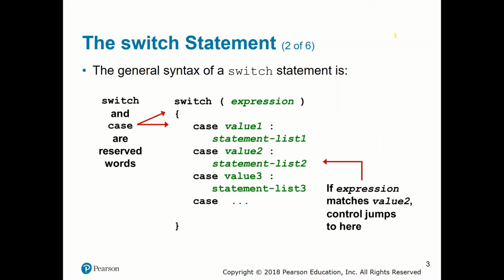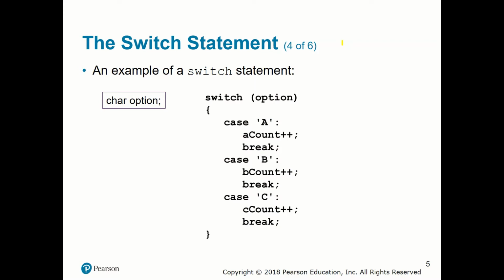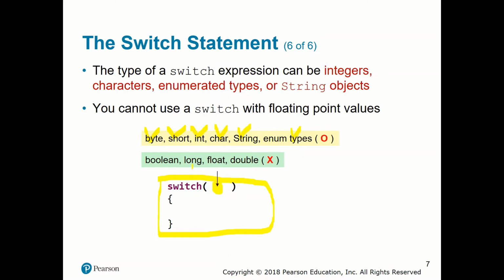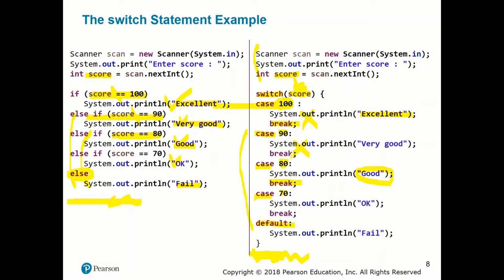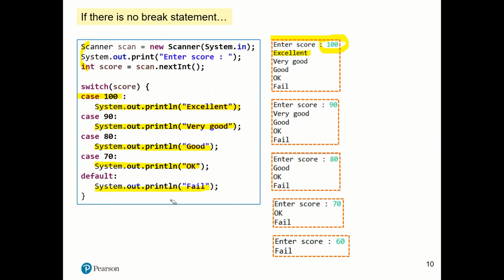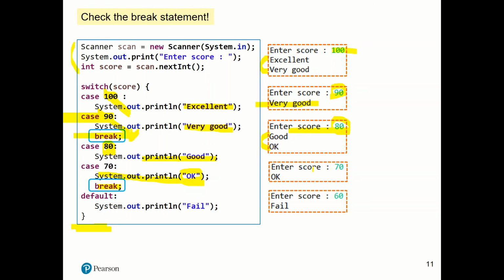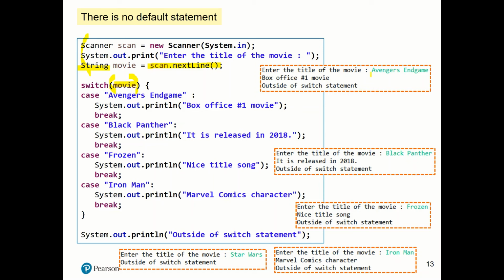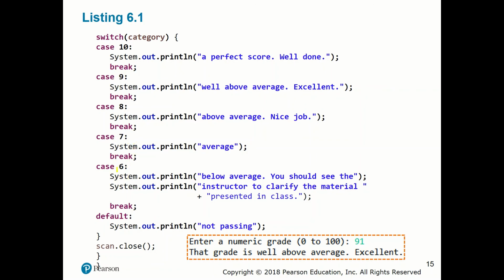[CSCI 145] Chap 6.1 The switch Statement